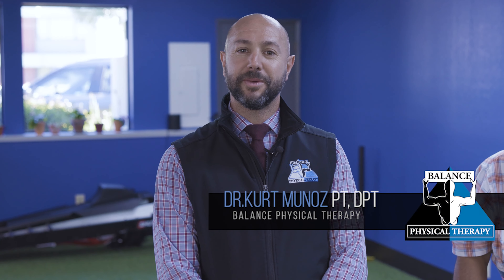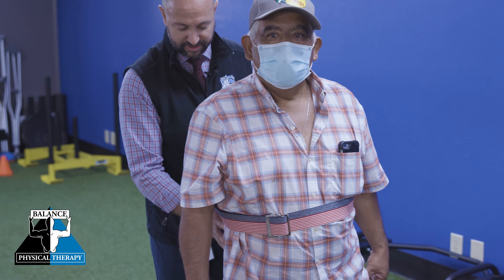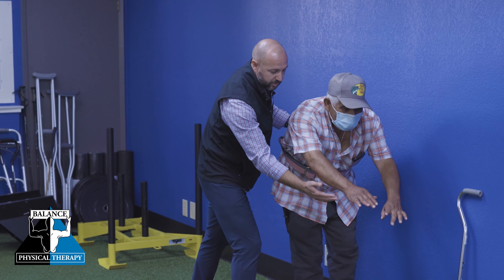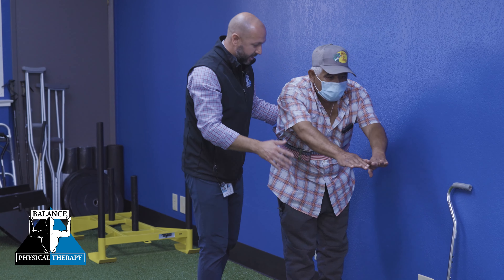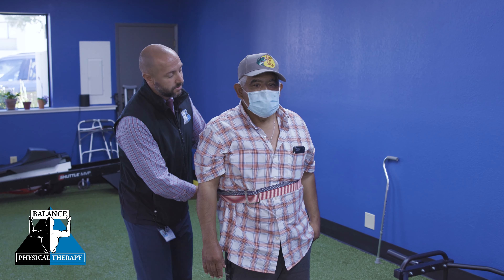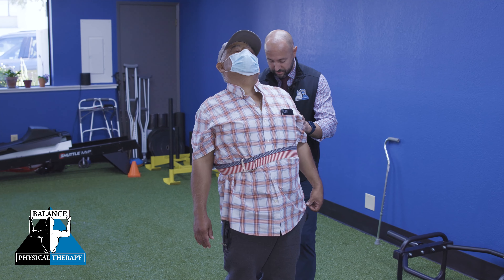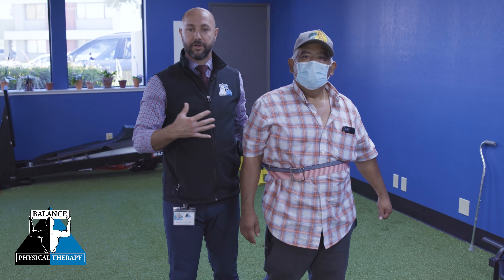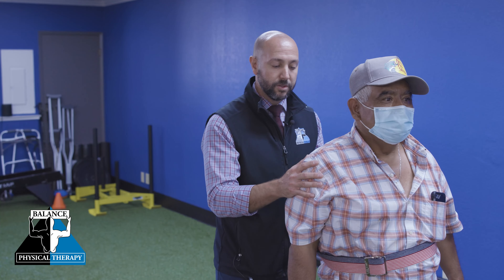EXERCISES TO TRAIN YOUR BALANCE STRATEGIES | Balance Physical Therapy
DR. KURT MUNOZ PT, DPT, MS, CMPT
CLINICAL DIRECTOR: WATSONVILLE